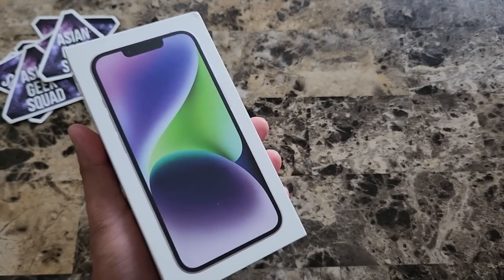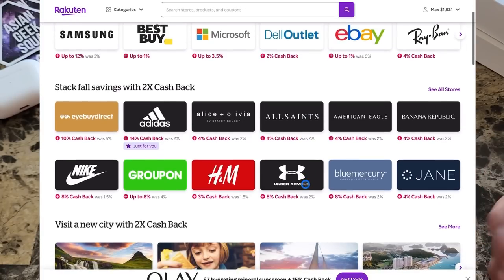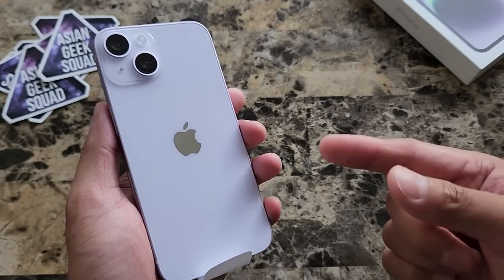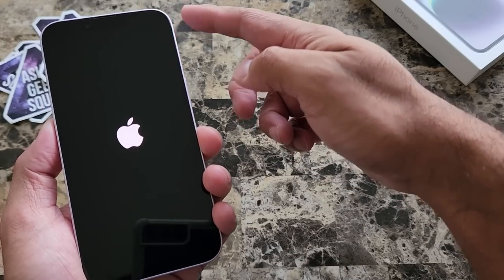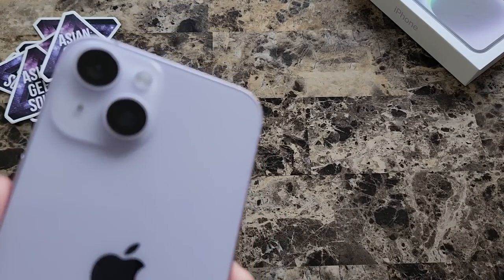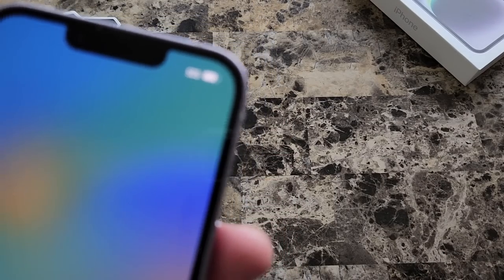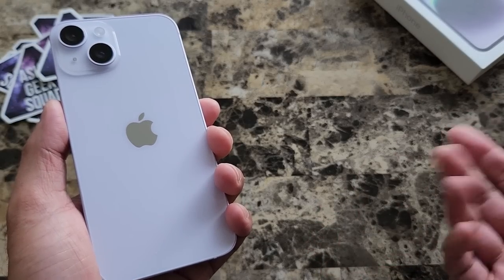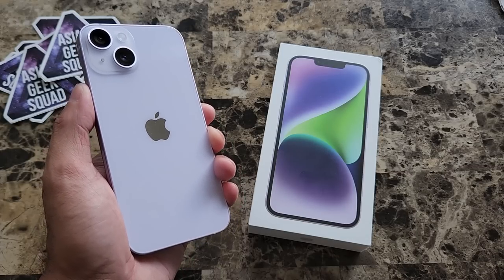Unboxing the Purple iPhone 14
Aloha everyone,

Quick Unboxing of the iPhone 14 in Purple!